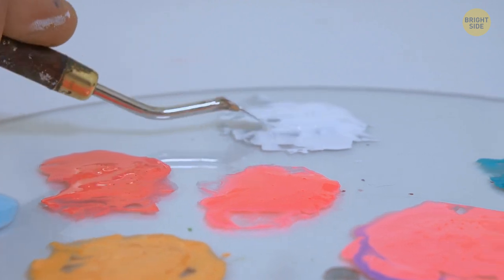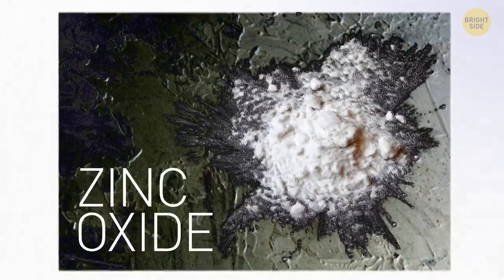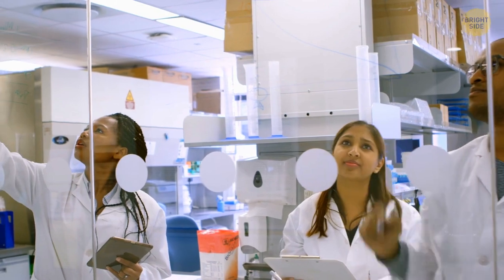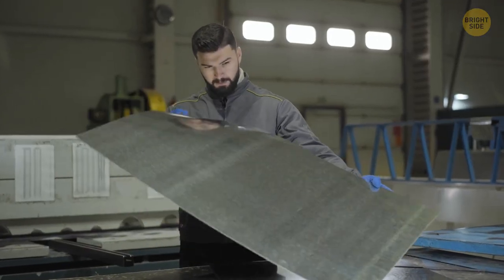Scientists Made a Powerful Material That Doesn’t Exist on Earth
Progress in technology has gone so far that we can now simply invent materials that don't exist naturally on Earth. A team of scientists responsible for this amazing discovery has managed to put together a substance that has only been found in meteorites so far. This material – called Tetrataenite – is a mixture of two metals: nickel and iron. This unique substance is extremely useful for creating magnets which are used in a lot of expensive machinery these days, for example, in electric vehicles or even in space shuttles. Could this invention revolutionize technology?